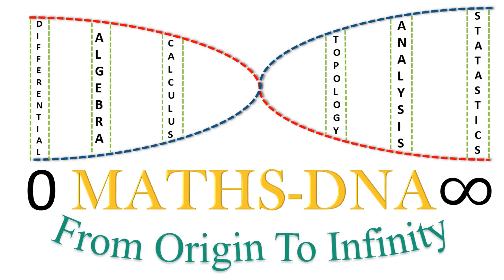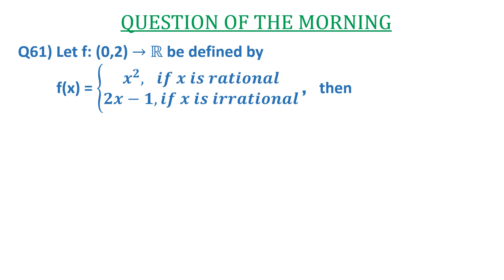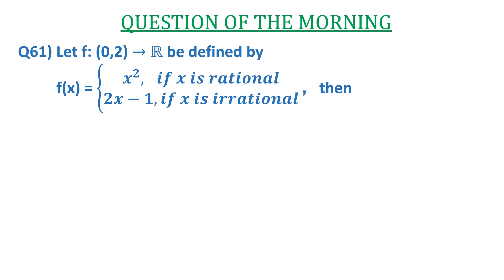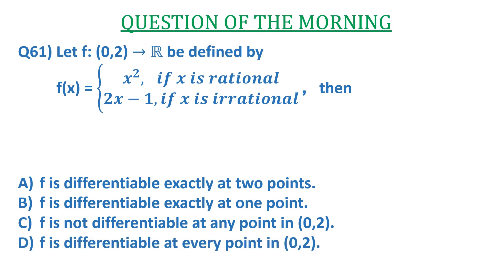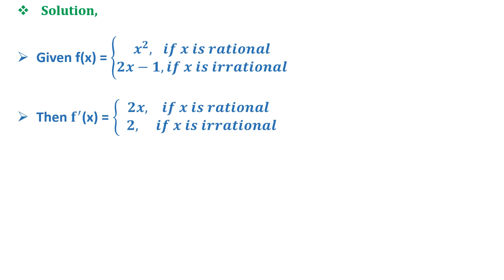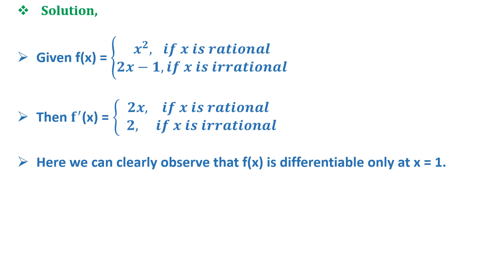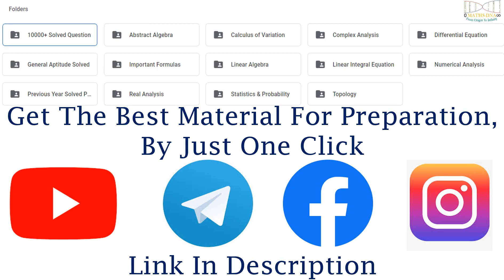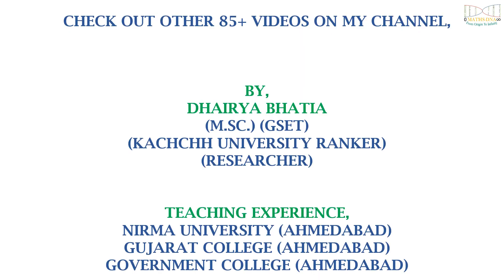QUESTION - 61 | REAL ANALYSIS | DIFFERENTIABLE | CSIR-NET | SLET | GATE | IIT-JAM | NBHM | NBHM P.Hd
(M.Sc.) (GSET)
(KACHCHH UNIVERSITY RANKER)
(RESEARCHER)